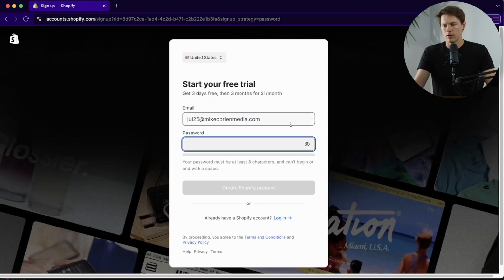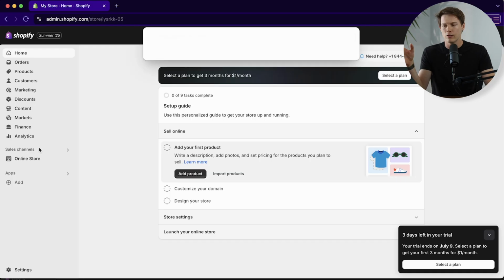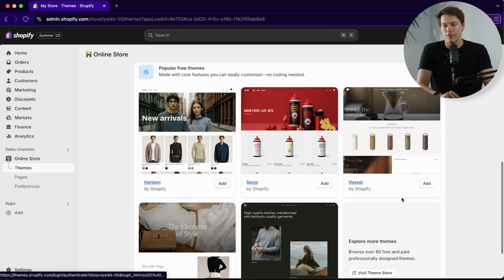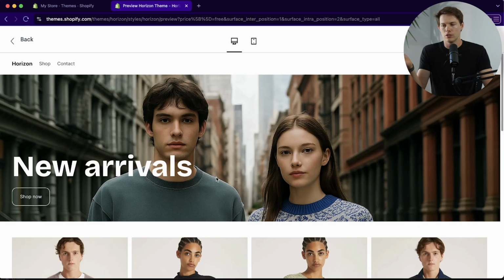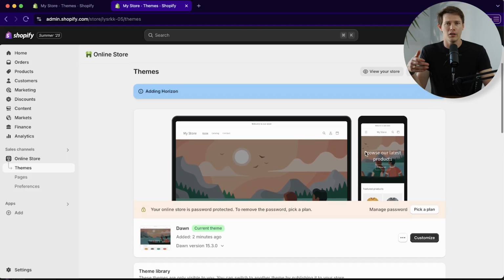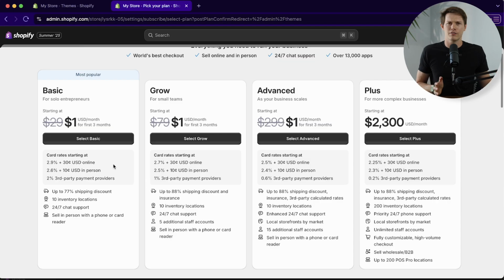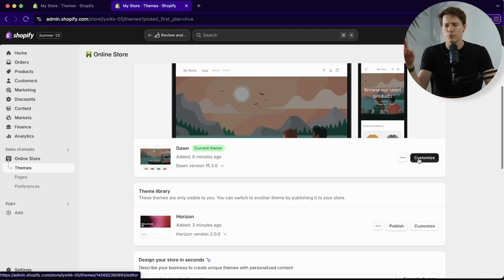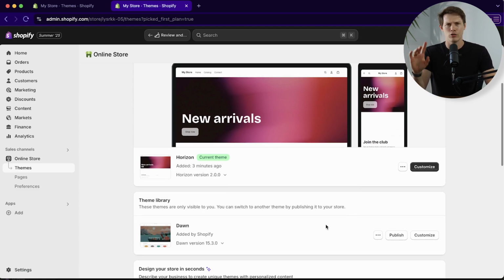How to Start Your Shopify Store in 2026 (Under 5 Mins!)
Timestamps:
0:00 - Getting started with Shopify ($1/month deal)
0:46 - Initial setup and free trial
1:02 - Exploring the Shopify Dashboard
1:39 - Browsing the Theme Store (Free vs. Paid)
2:44 - Choosing and previewing the "Horizon" theme
3:20 - Picking a plan and setting up payment details
4:35 - Publishing your store and removing the password